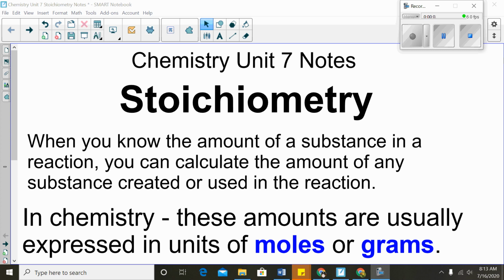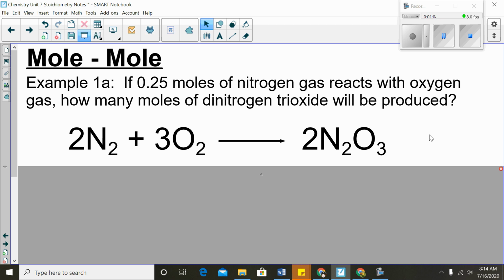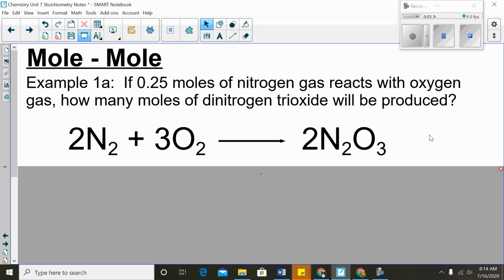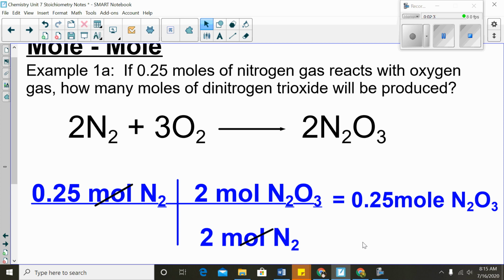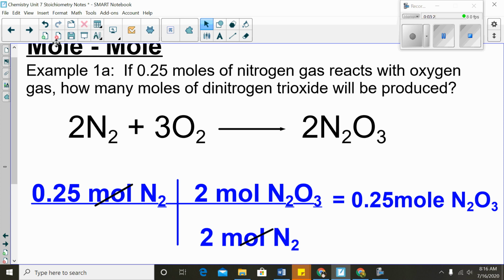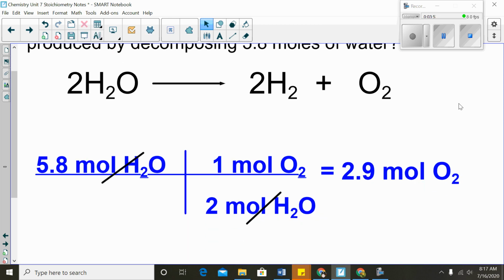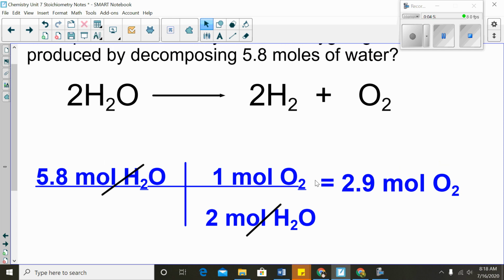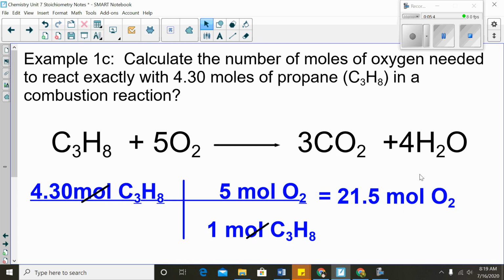Chemistry Unit 7 Mole to Mole Ratios